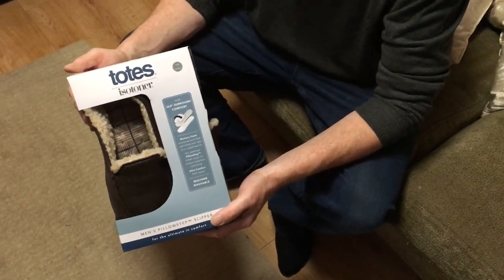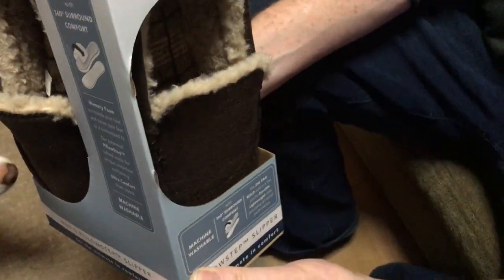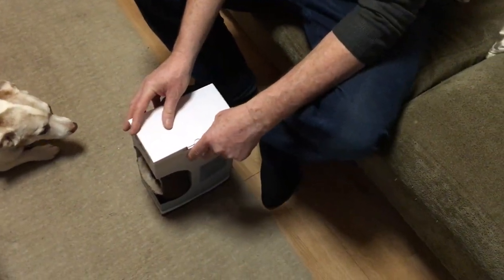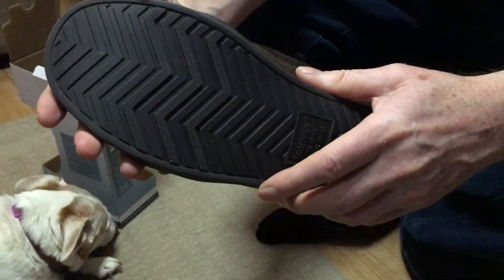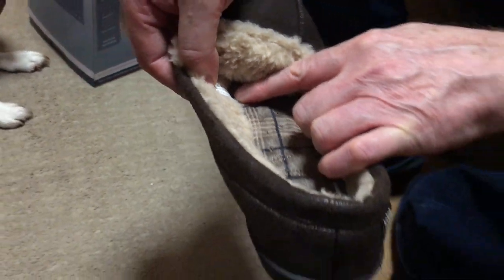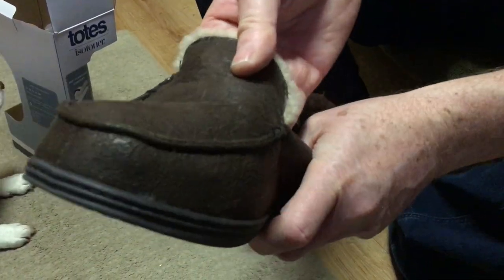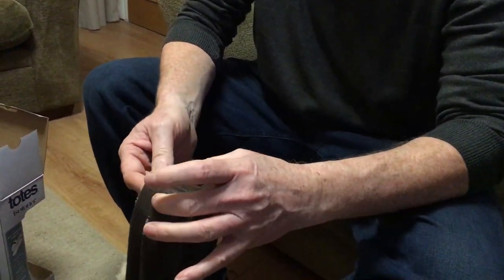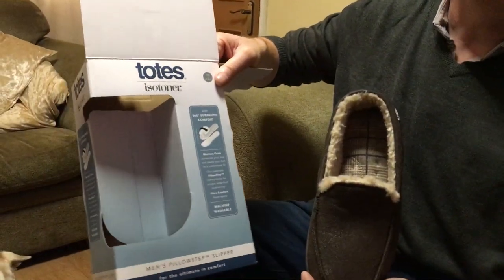totes Isotoner Men's Pillowstep Slippers - Review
Here's our review for the totes Isotoner Men's Pillowstep Slippers, they are really nice quality and well made.